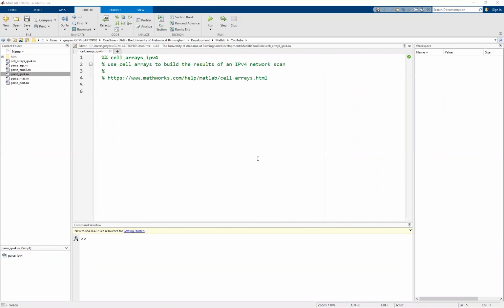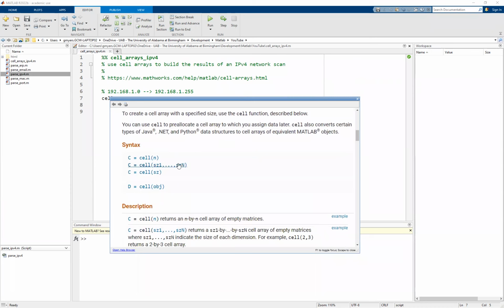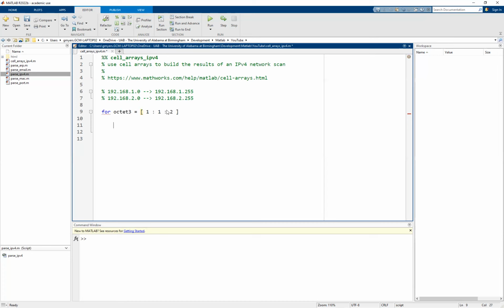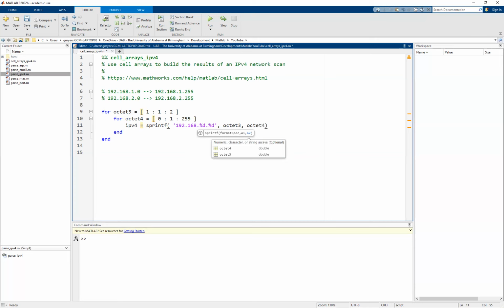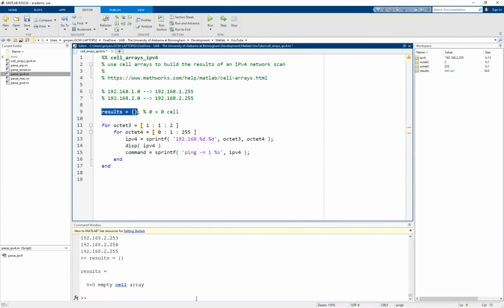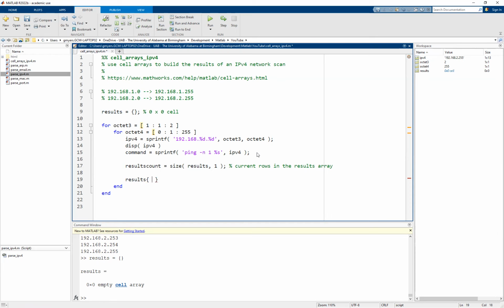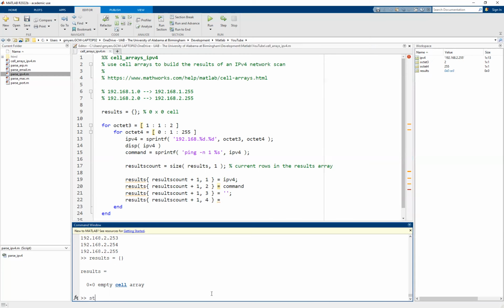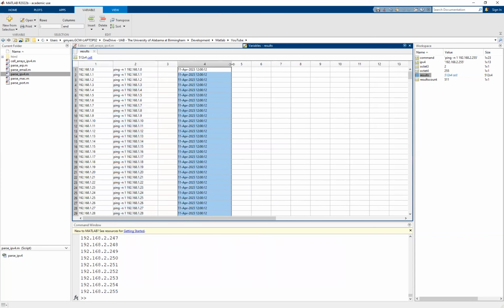Matlab cell arrays ipv4